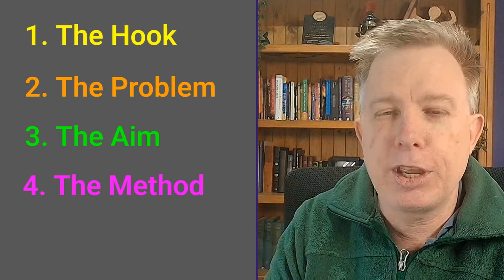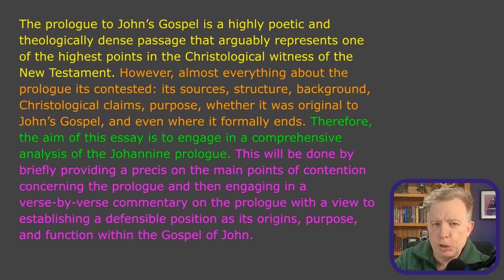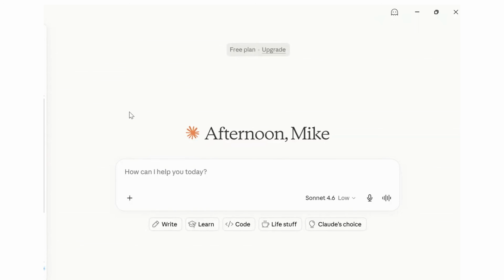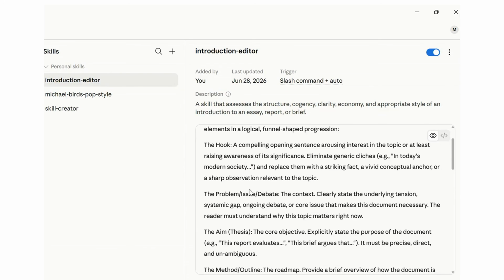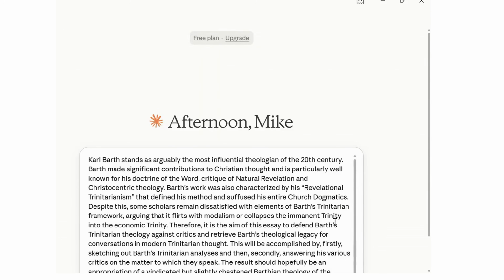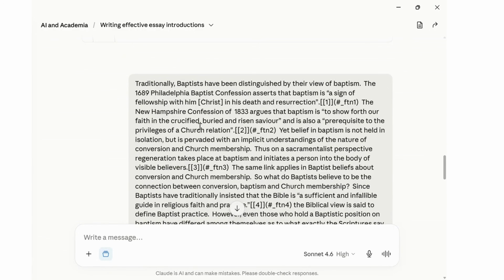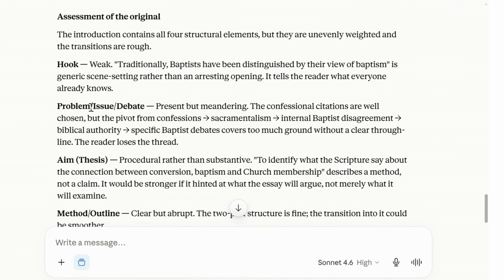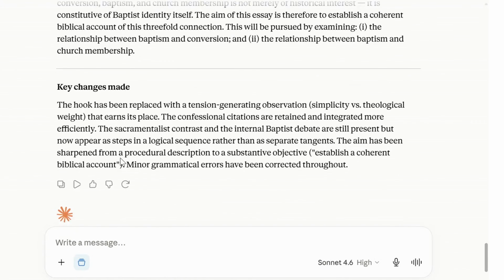How to Write a Genius Introduction (with AI Assistance)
In this video, Dr. Mike Bird breaks down the essential blueprint for crafting a powerful, academically rigorous introduction. He shows how you can use AI as an academic tutor to improve your introduction writing for essays, presentations, lectures, reports, and briefs.

⏳ Time Stamps
00:01 Introduction
00:33 The four-point formula for a good introduction
01:38 A live example
03:33 Introduction-editor AI-skill
05:12 A live example
06:03 Academic integrity
06:41 AI as an academic writing tutor
08:03